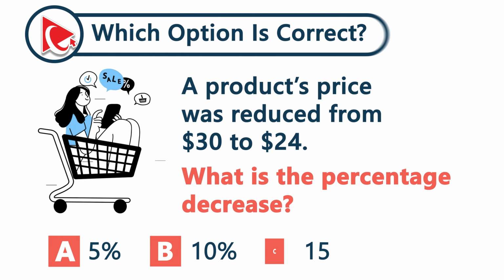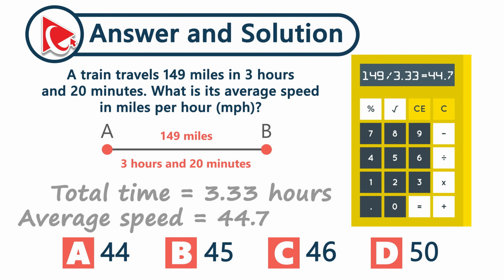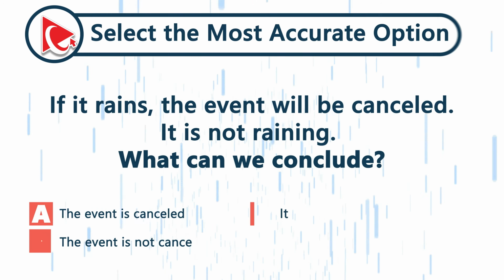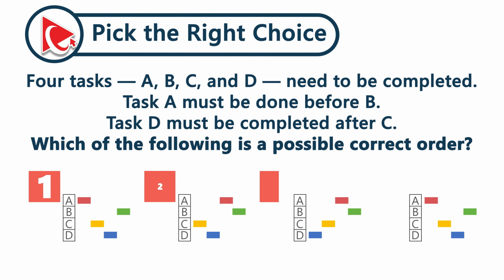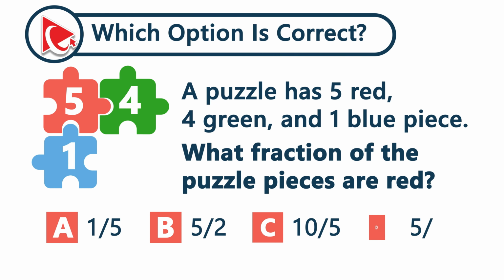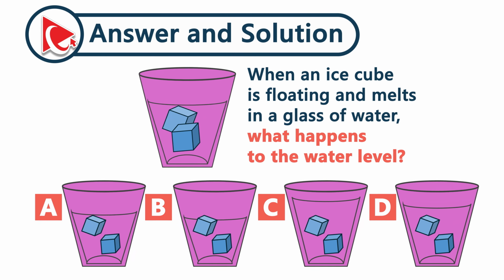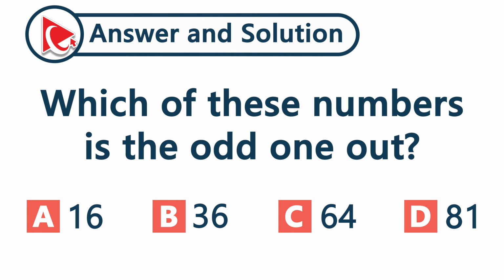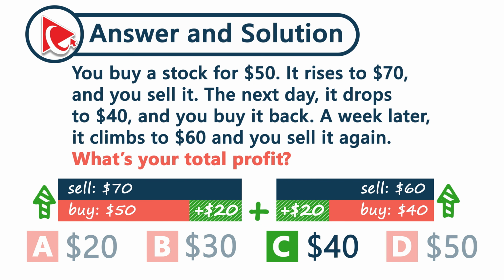How to Pass SHL General Ability Test - Questions and Answers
Ace your SHL General Ability Test with this comprehensive video covering real SHL-style questions and answers. Whether you're preparing for a job assessment or just want to sharpen your cognitive and logical reasoning skills, this guide will walk you through common question types including numerical reasoning, verbal analysis, and abstract logic. Gain confidence, improve your speed, and learn strategies to solve SHL test questions efficiently. Ideal for job seekers applying to top global firms using SHL assessments in their hiring process.